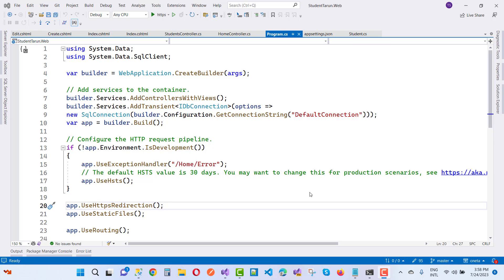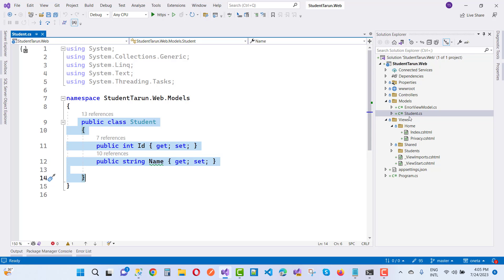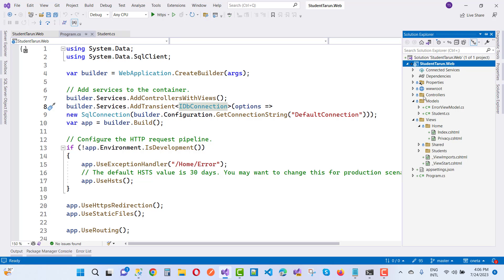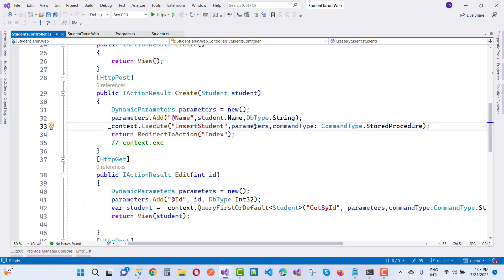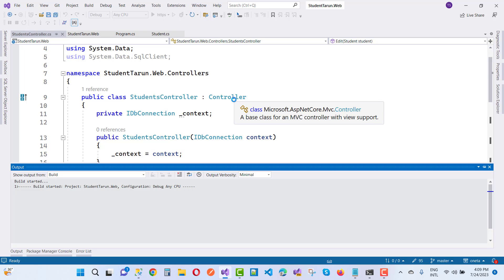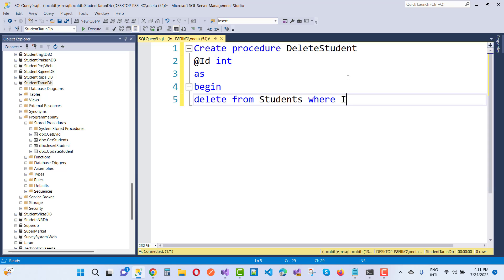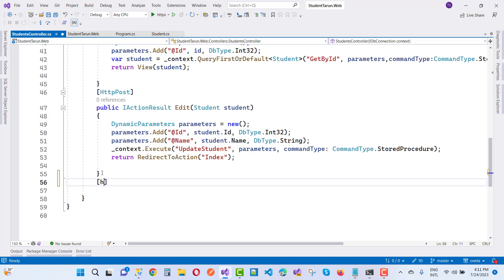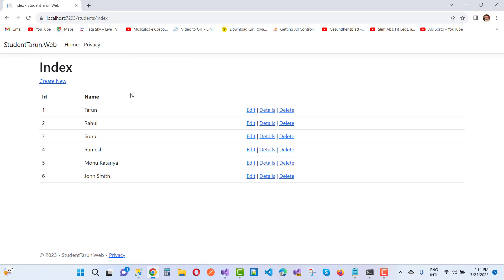Dapper CRUD Example with Stored Procedure in ASP.NET CORE | .NET 7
In this video, I am going to teach you, How to use dapper in your ASP.NET APPLICATION.